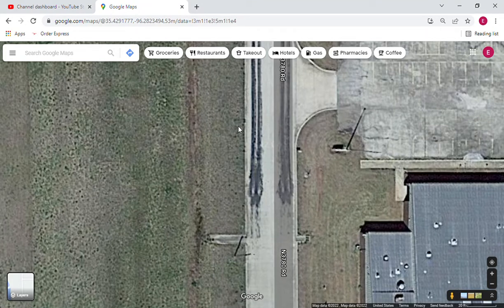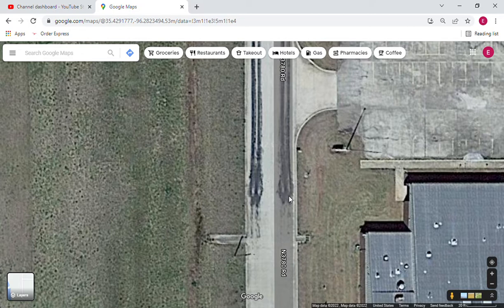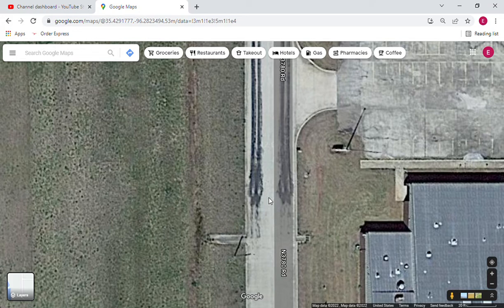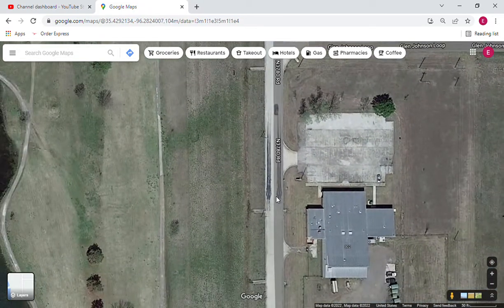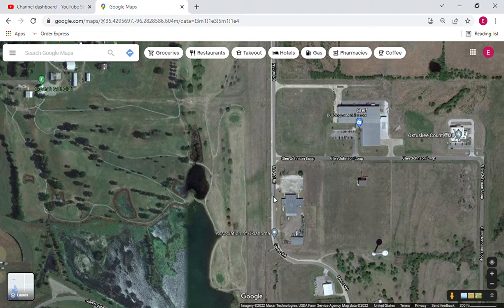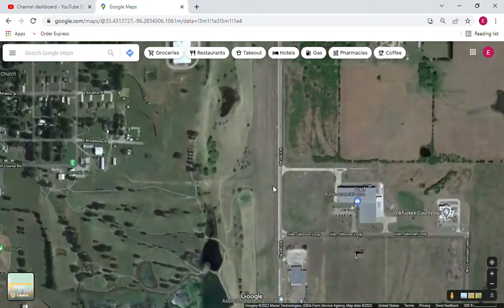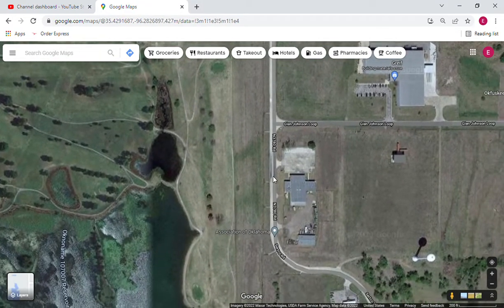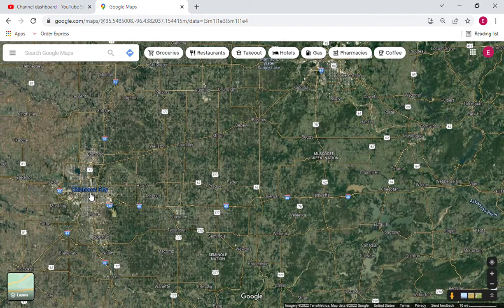Street Outlaws Racing / Filming Location OKC. Where do they race? Okemah, OK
Shows the industrial park where the Oklahoma City Street Outlaws have been racing for the past several years. It's just off the interstate in Okemah, OK.